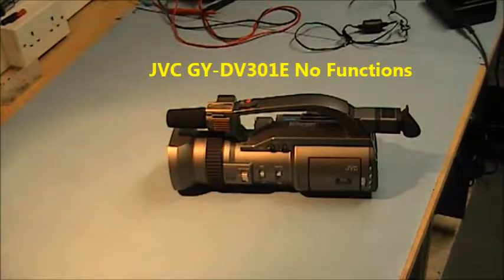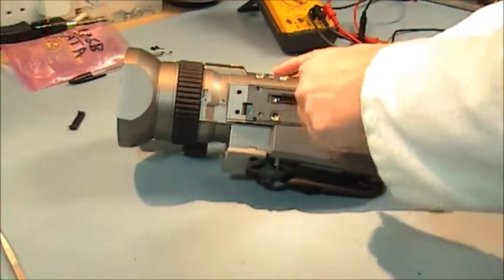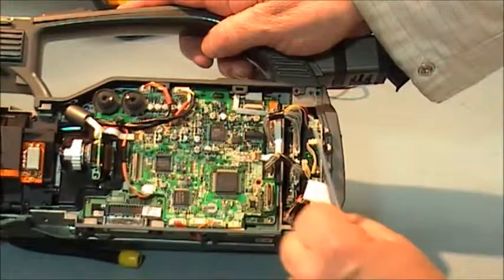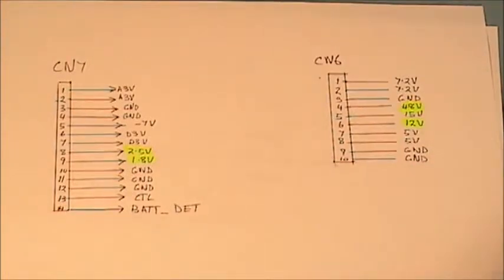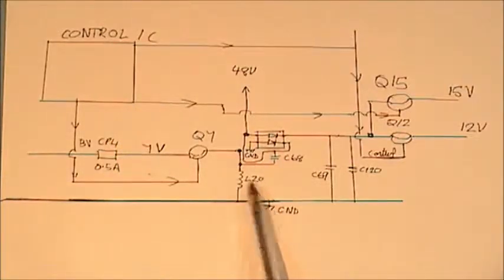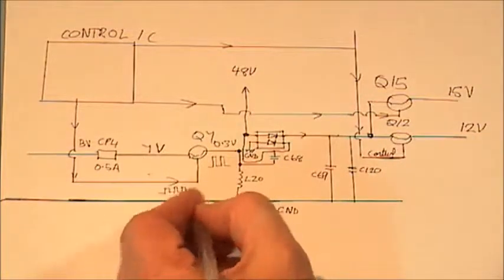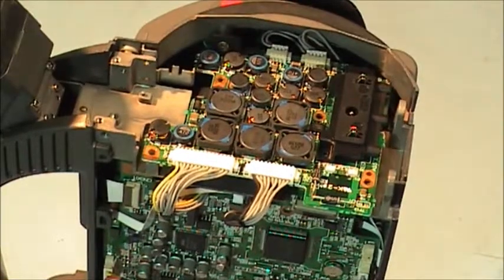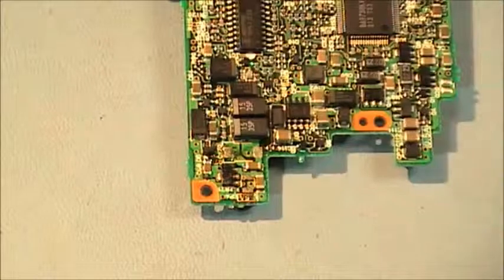How to Repair a JVC GY-DV300 with No Functions Part 1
This how to video tutorial demonstrates how to disassemble the camera,
It will also show the important pin outs of the power supply on this video camera
Then there will be a short description of the faulty supply lines

45 deg. Nozzles
Fluke Multimeter